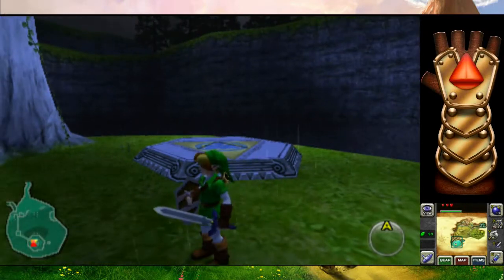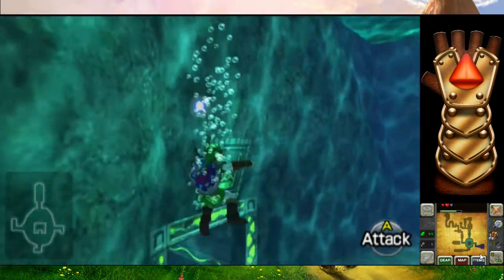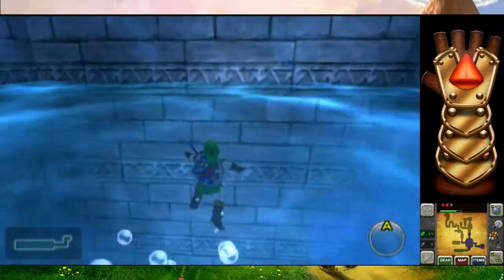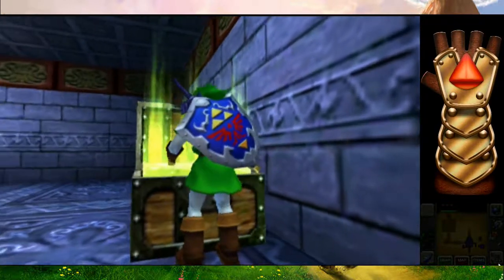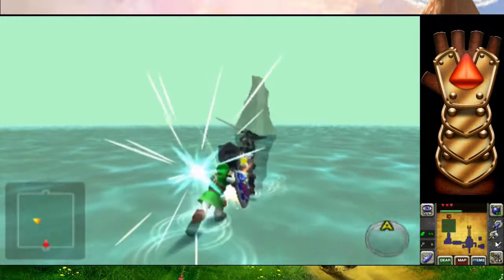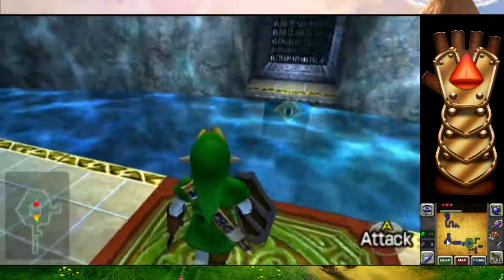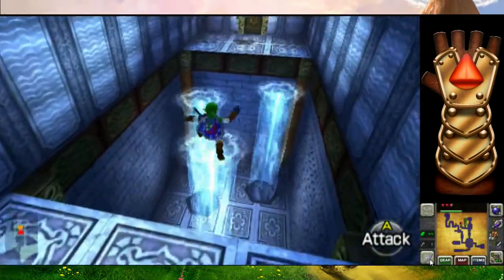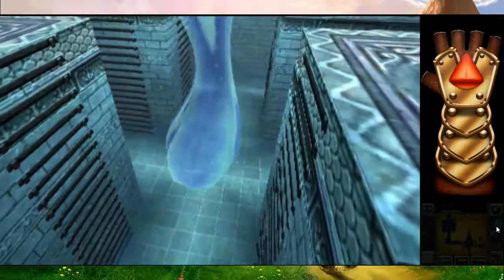Warri0rlink's Gauntlet - Beating the Water Temple without the Zora Tunic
Today, we will be completing the Water Temple in The Legend of Zelda: Ocarina of Time 3D without the Zora Tunic which lets Link breathe underwater. Without the tunic, you have 24 seconds to hold your breath. Let's see if we can do it! Enjoy! :)